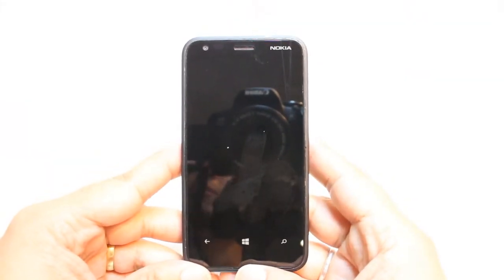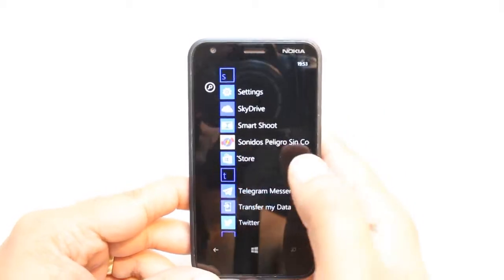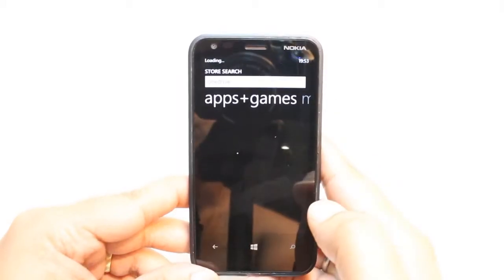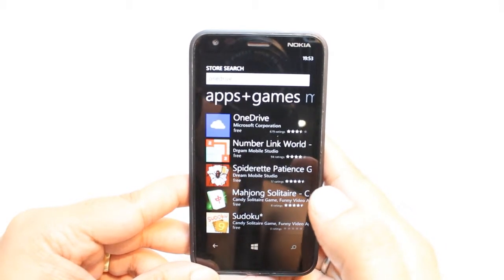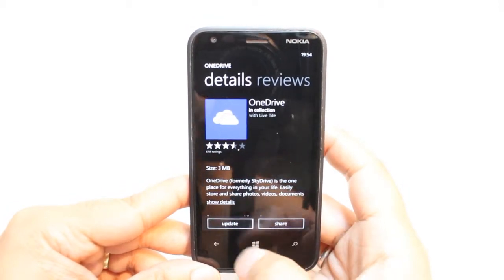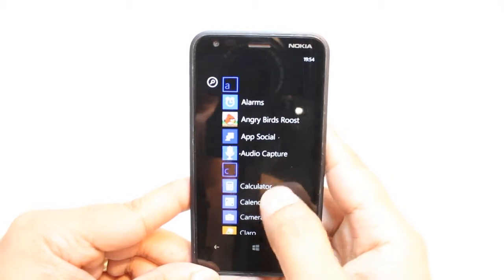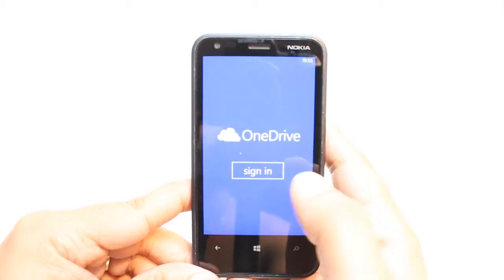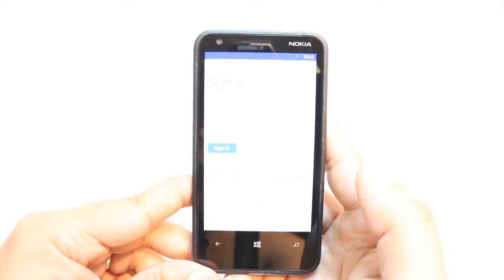One Drive install to Nokia Lumia 620